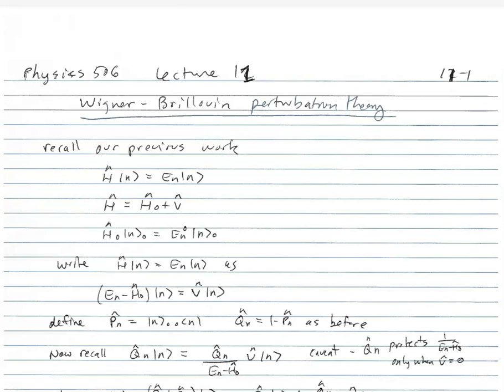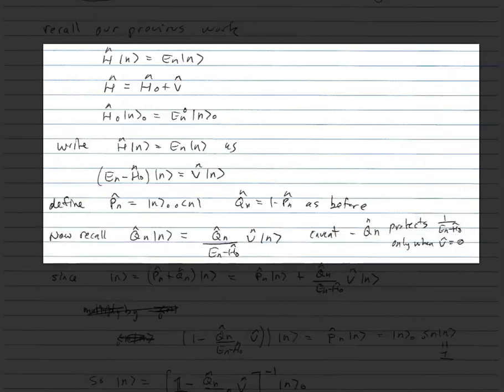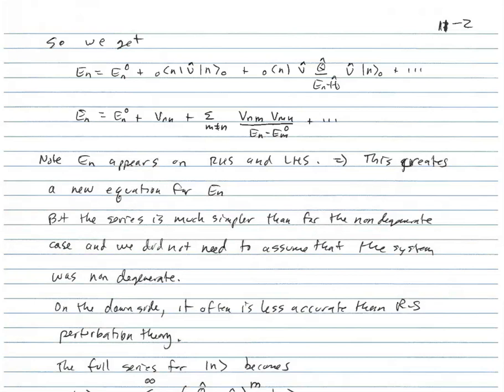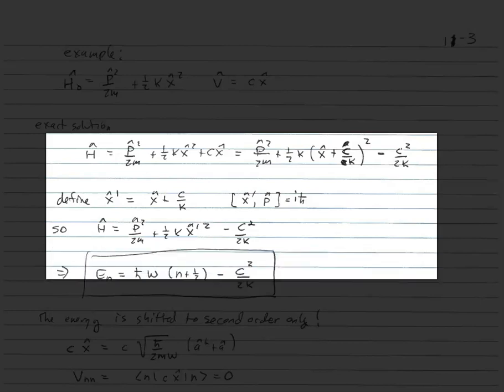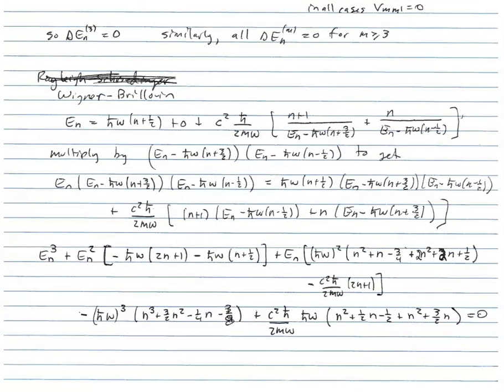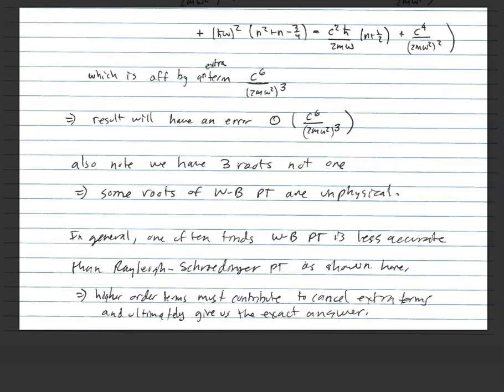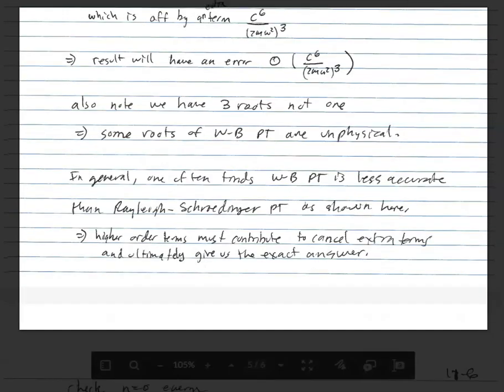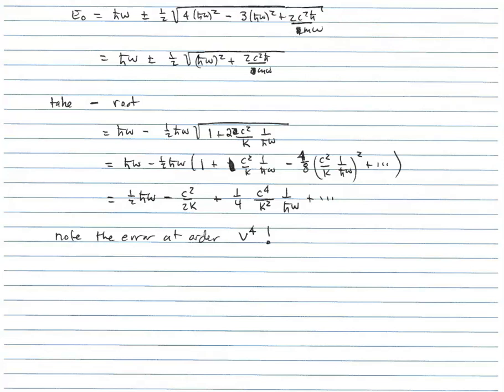Lecture15 Wigner-Brillouin Perturbation Theory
Wigner-Brillouin perturbation theory, Physics 506, Quantum Mechanics II, Georgetown University, Spring 2021